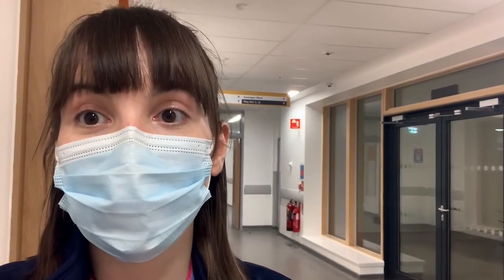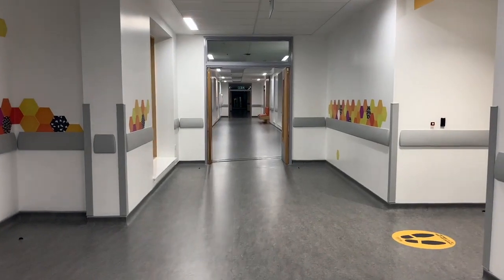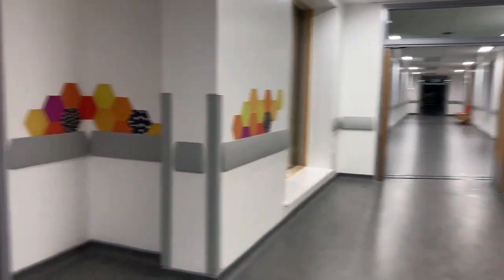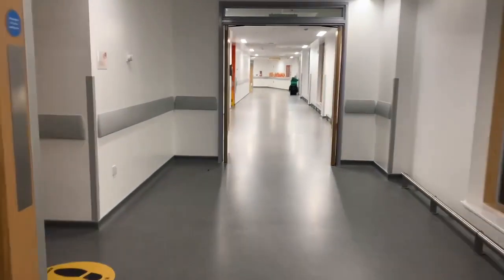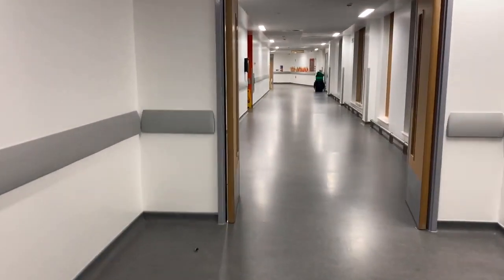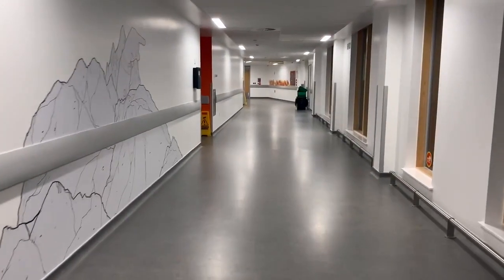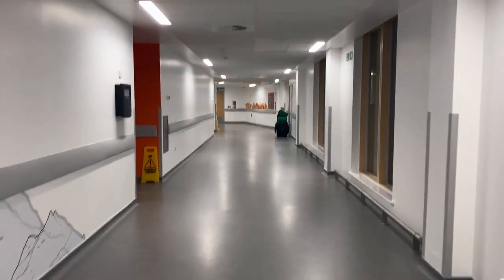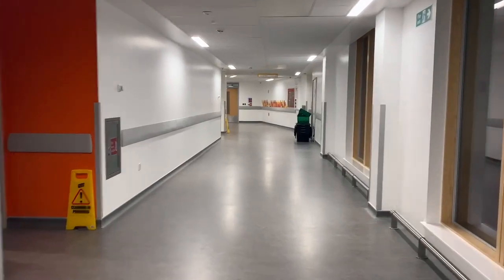Video diary from a night shift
Dr Hannah McManus is a junior doctor currently working in Edinburgh at the new children's hospital. In this video Hannah takes us along for her nights shifts so we can see what jobs you might be asked to do when you're covering the wards at night! Learn about how to take blood tests from small children and about how inhalers are used in children in hospital!

Thanks to Hannah for taking the time to record this video diary and to NHS Lothian for allowing us to film inside the new RHSC.